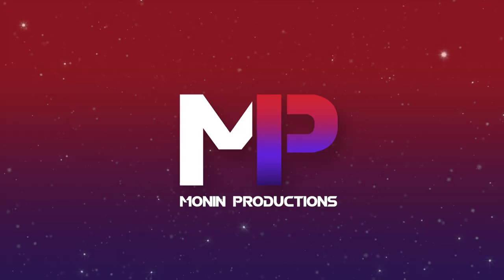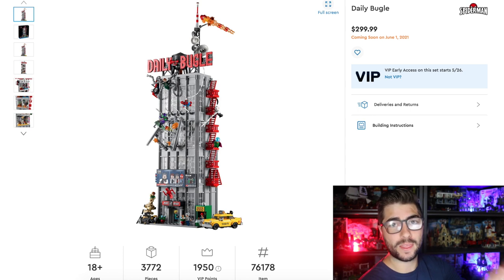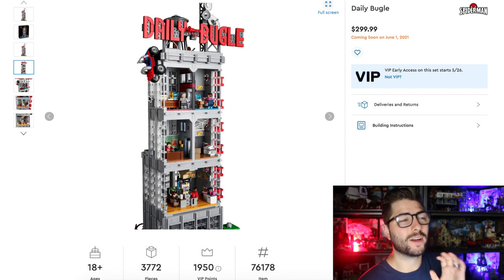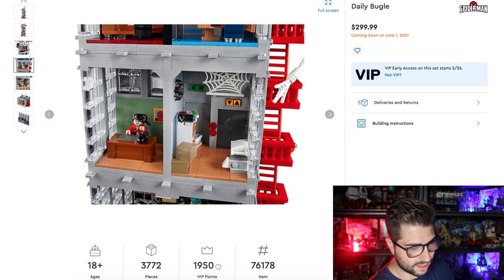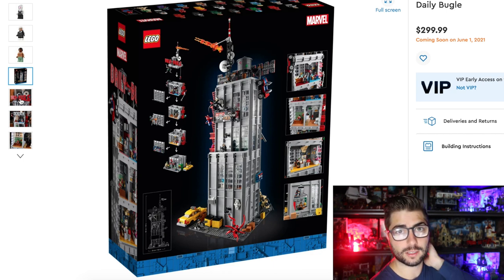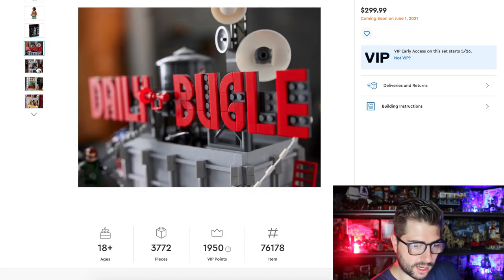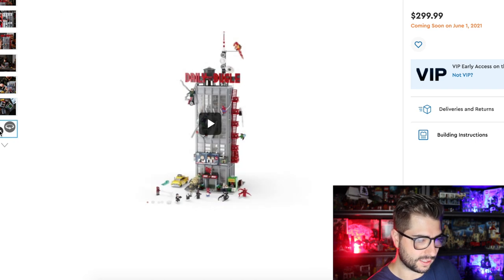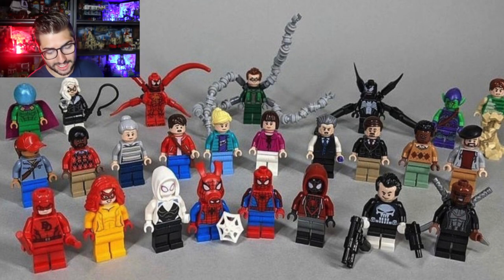ALL LEGO DAILY BUGLE PHOTOS! Full Breakdown! 76178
Hey Everyone!

What are your thoughts now that we can see all the photos of the Daily Bugle set!?

I personally think it looks amazing!!

SHOP BEST LEGO ORGANIZATION BINS:
24 drawer
64 drawer
44 drawer